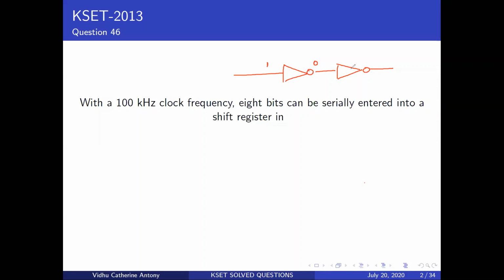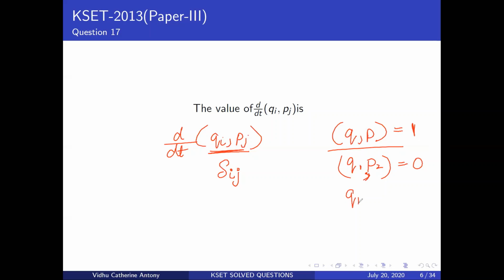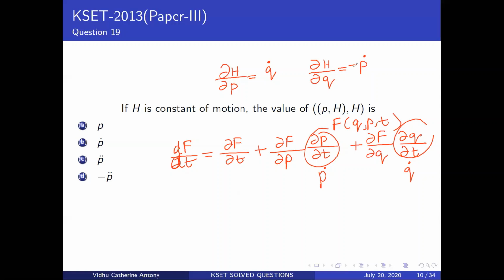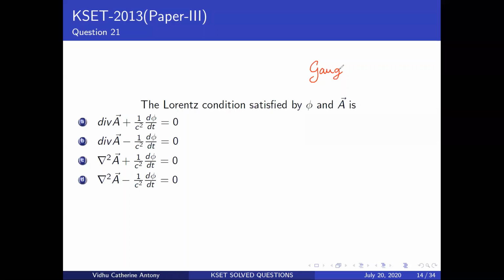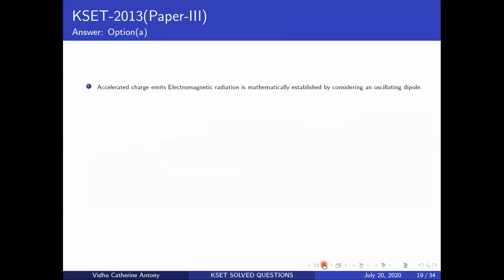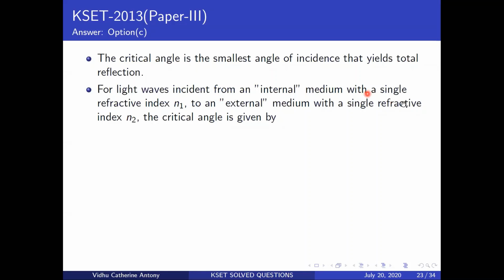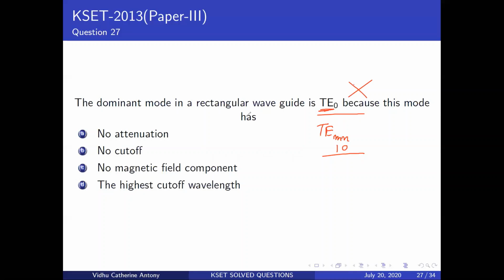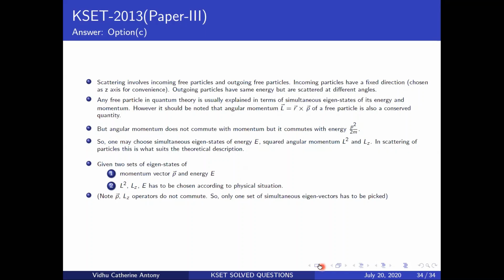KSET Physics Lecture 5